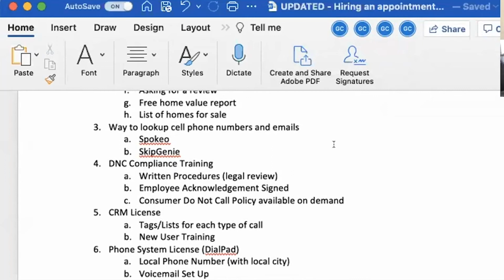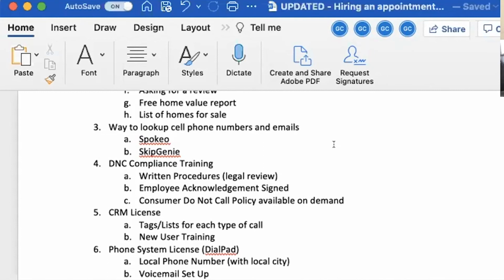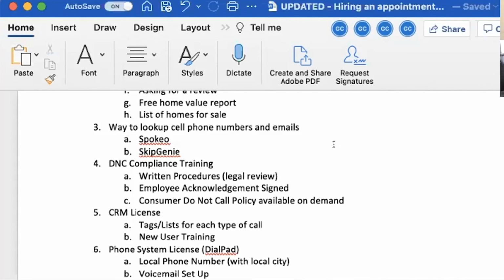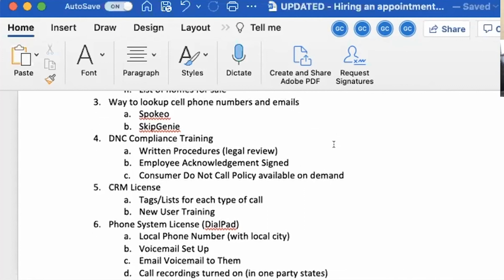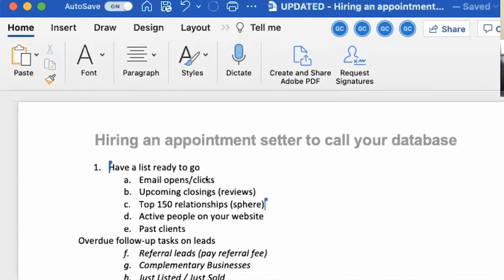Hiring an Appointment Setter to Call Your Database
You’re killing it. You’re doing what you’re supposed to be doing. You’re reconnecting with your database, you’re making videos, you’re sending out direct offers, and you’re generating leads. Things are going pretty well. But all that’s completely useless unless someone is calling the interested parties to get them on an appointment with you or someone else. Ultimately, you have to call and talk to these people and filter it down even further.